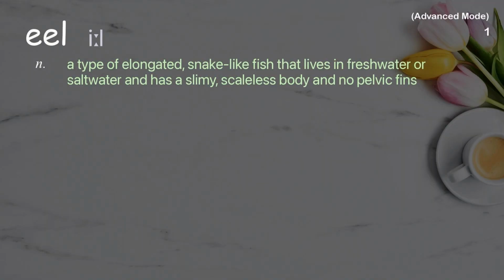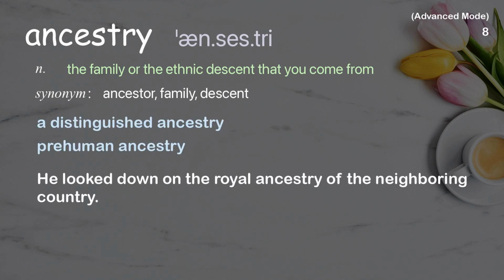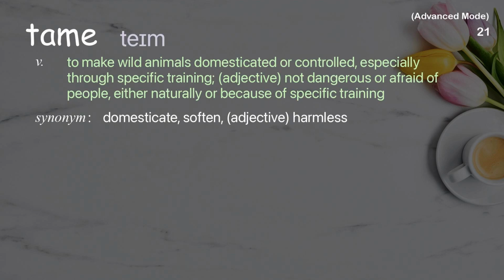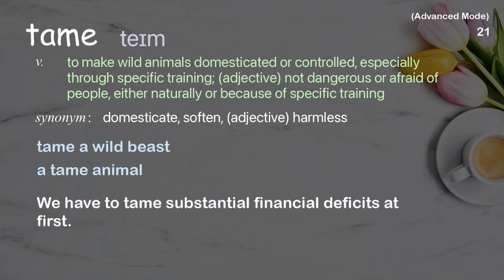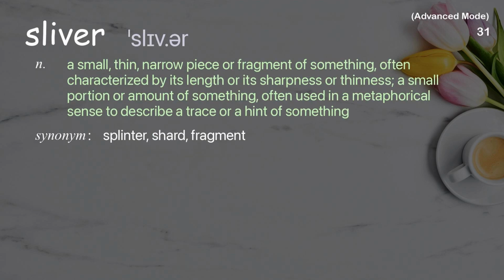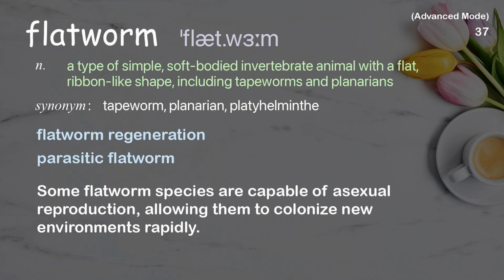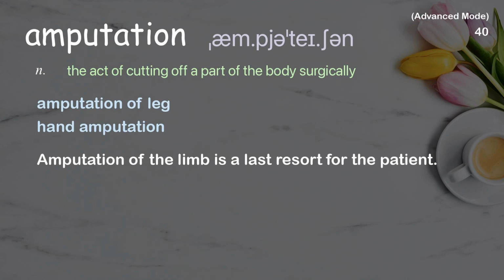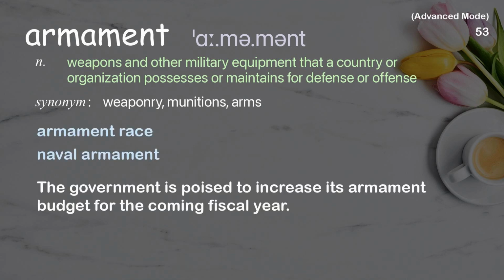58 Advanced Academic Words Words Ref from "To solve old problems, study new species | TED Talk"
■PLEASE NOTE

■Reference Source
Alejandro Sánchez Alvarado: To solve old problems, study new species | TED Talk